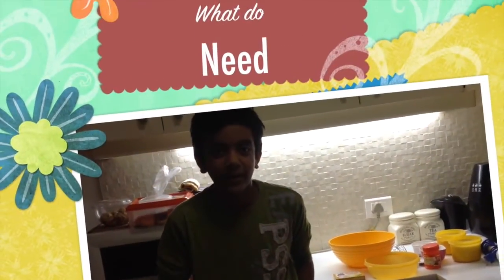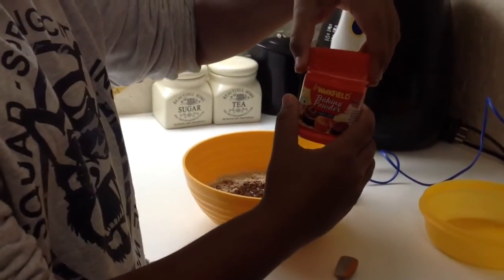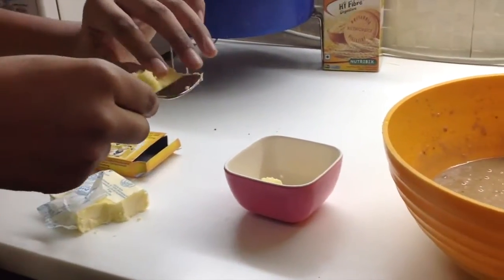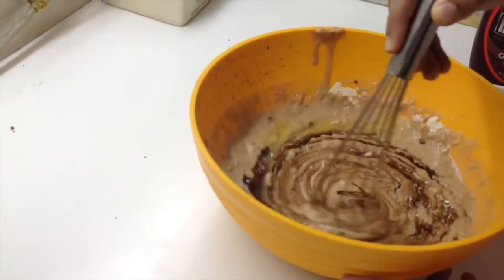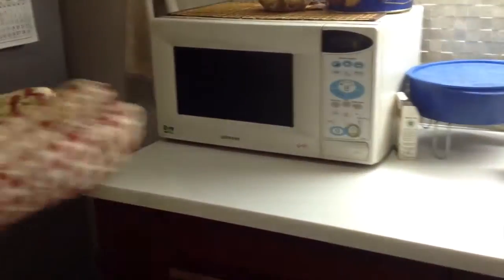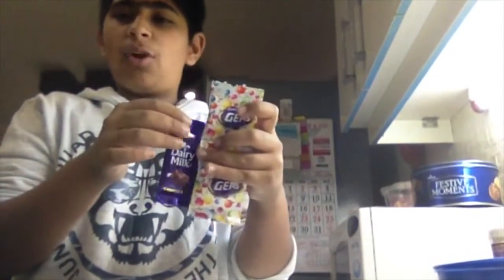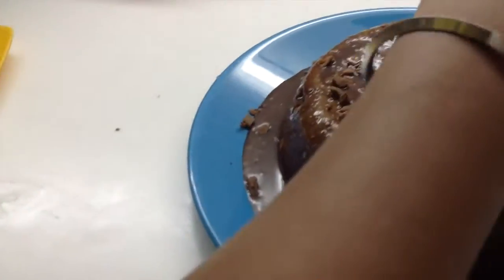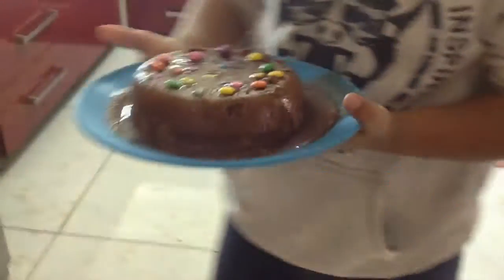how to make cake